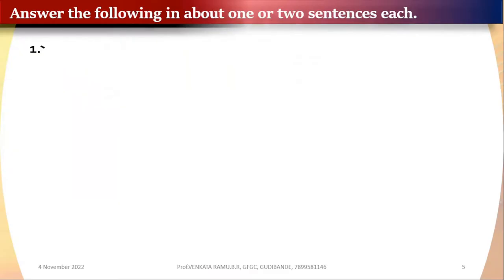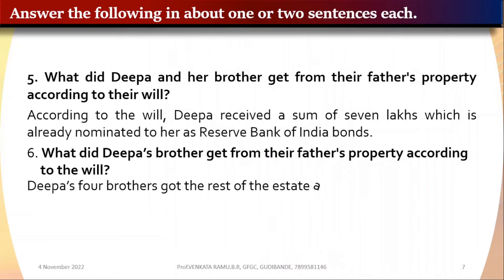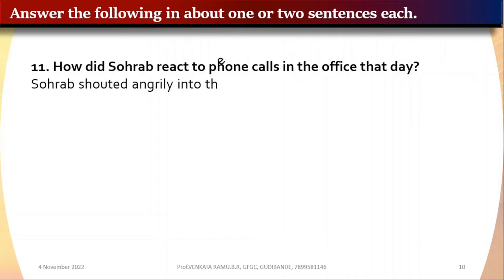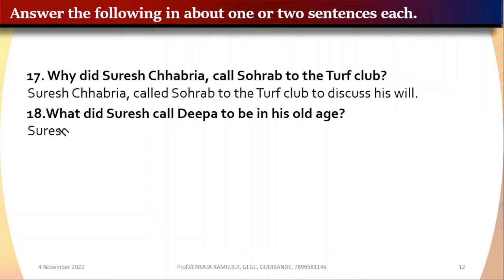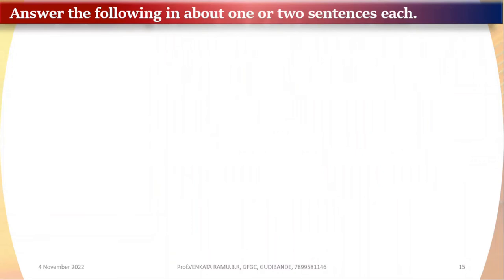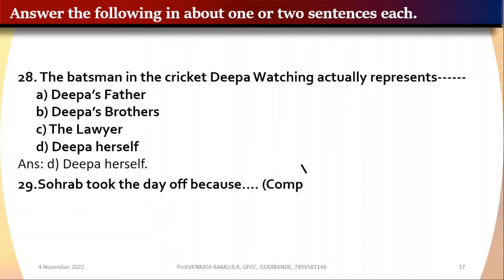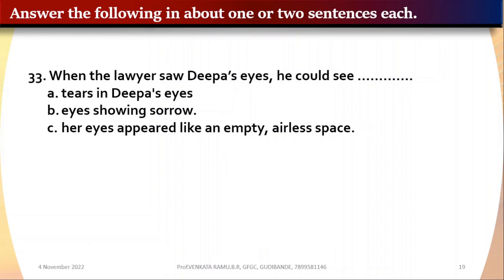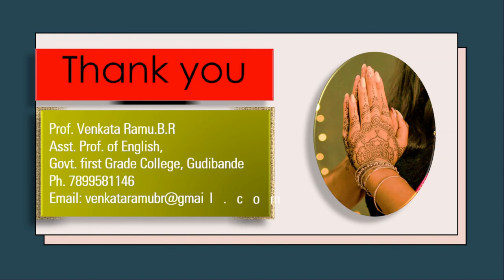"📖 Lata Jagatiani's Short story "Daughter" with Q&A 🤩"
📖 Unlocking "Daughter" by Lata Jagatiani: Objective-Type Questions & Answers 🧐
In this session, we dive into the short story "Daughter" by Latha Jagathiani, offering you valuable notes and objective-type questions with answers. This content is tailored for the first semester of BCom and BBA programs at Bengaluru North University and Bangalore University, following the NEP syllabus scheme.

Join us on the journey of literary exploration and academic excellence! 📚📝

ಸ್ನೇಹಿತರೇ,
ನಿಮ್ಮ ತರಗತಿಯ English Syllabus ಗೆ ಸಂಬಂಧಿಸಿದ ಉತ್ತಮ ಗುಣಮಟ್ಟದ ಶೈಕ್ಷಣಿಕ ಜ್ಞಾನ ಸಂಪನ್ಮೂಲಕ್ಕಾಗಿ
ನಿಮಗೆ ಈ ವೀಡಿಯೋ ಇಷ್ಟವಾದರೆ, LIKE ಕೊಡಿ, ನಿಮ್ಮ ಸ್ನೇಹಿತರಿಗೆ Share ಮಾಡಿ. ನಿಮ್ಮ ಅನಿಸಿಕೆಗಳಿಗೆ ಸದಾ ಸ್ವಾಗತ Comment ಮಾಡಿ..
ನಿಮ್ಮವ
ಪ್ರೊ.ಬಿ.ಆರ್.ವೆಂಕಟರಾಮು.
ಇಂಗ್ಲಿಷ್ ಪ್ರಾಧ್ಯಾಪಕರು,
ಸರ್ಕಾರಿ ಪ್ರಥಮ ದರ್ಜೆ ಕಾಲೇಜು, ಗುಡಿಬಂಡೆ.